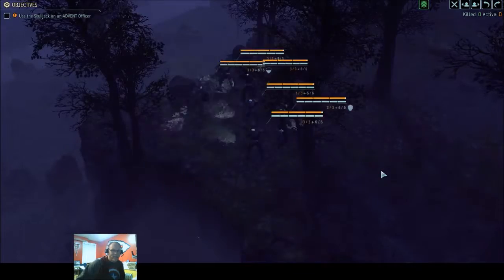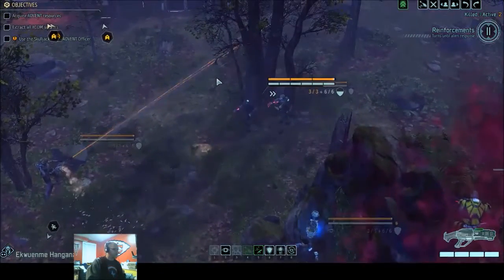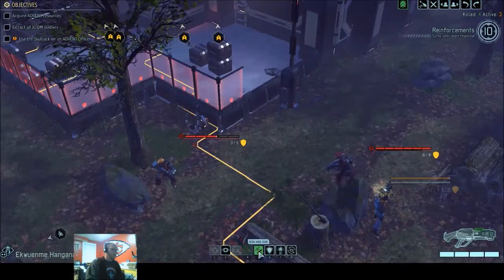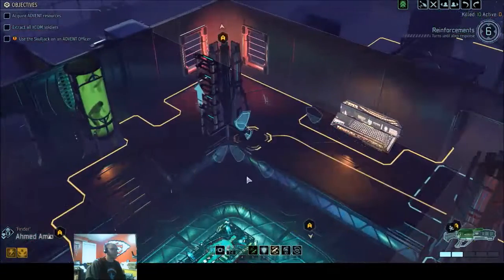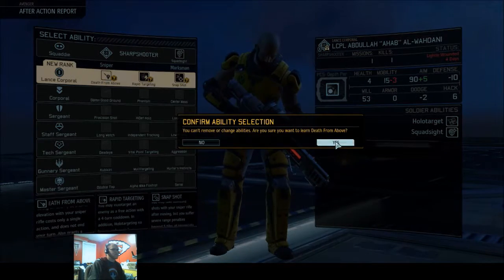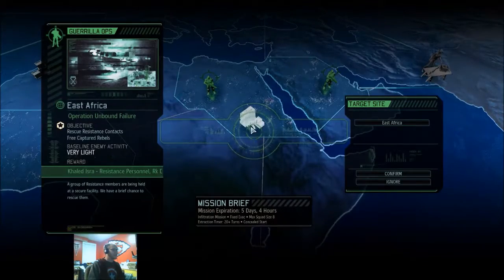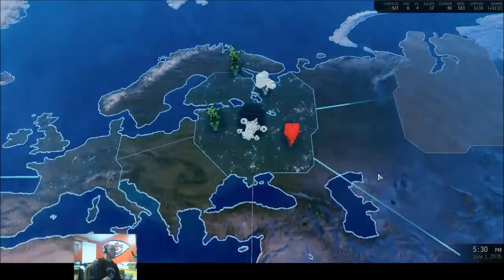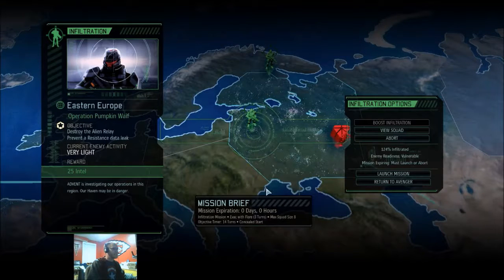XCOM 2 Long War 2 Ep 38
We are playing XCOM 2 Long War 2.

Long War 2 is a free total conversion mod of XCOM 2! It adds a ton of changes which includes mission infiltration, haven management, larger squads, a new technical class, new enemies, new perks and much more!

This is a Let's Play video with Morph from the Geekvice podcast.  This video should be viewed as a walkthrough, so if you are looking for cheats you are looking in the wrong place.